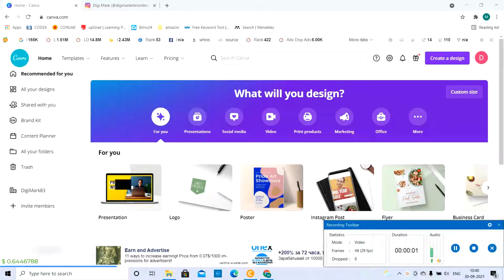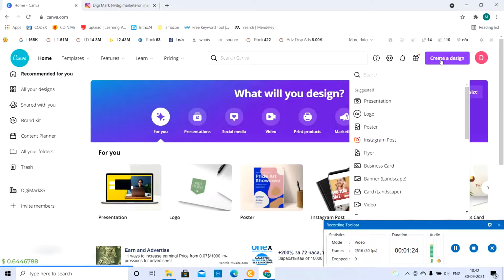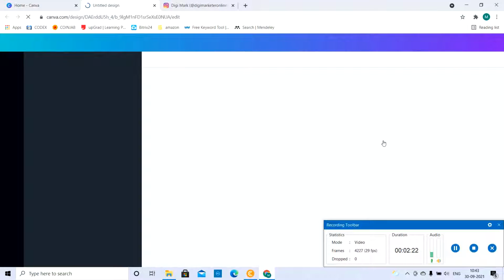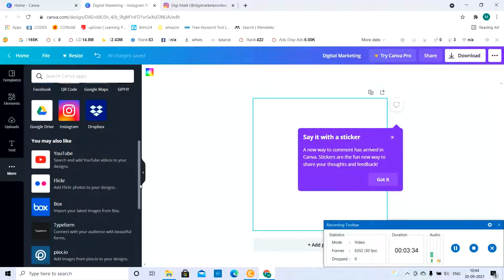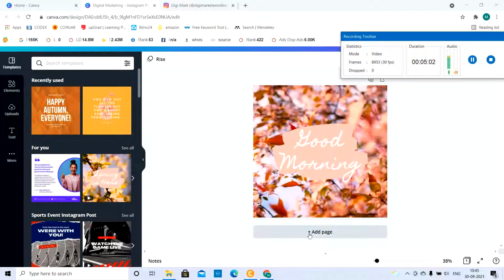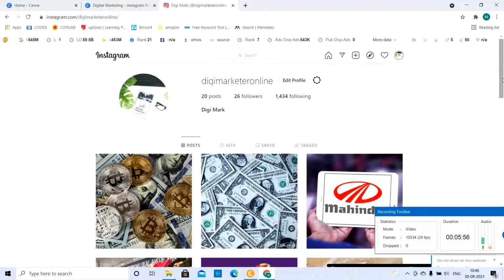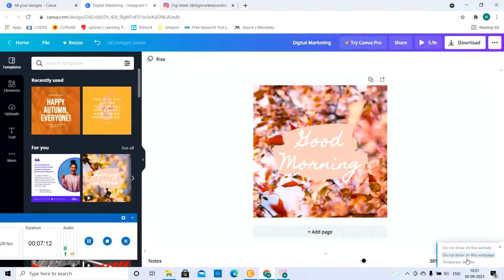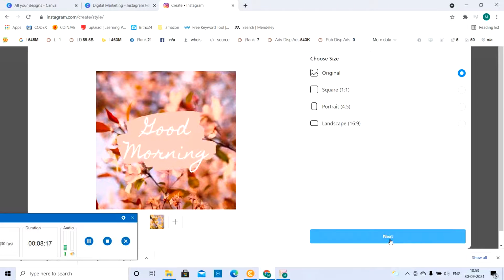Your Instagram posts aren’t working? Try this Canva method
Your Instagram posts aren’t getting engagement? I faced the same issue.

After working on SEO and fixing my content strategy, I realized my Instagram posts still weren’t performing. The problem wasn’t consistency—it was how I was creating my posts.

In this video, I’ll show you a simple way to create better Instagram posts using Canva that are more likely to grab attention and improve engagement.

If you’re a solopreneur trying to grow on social media, this can make a real difference.